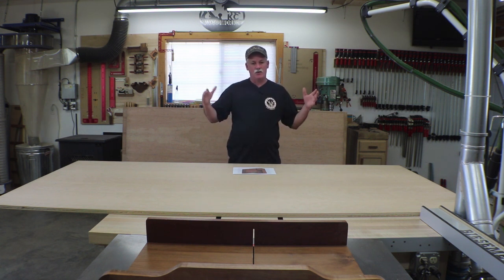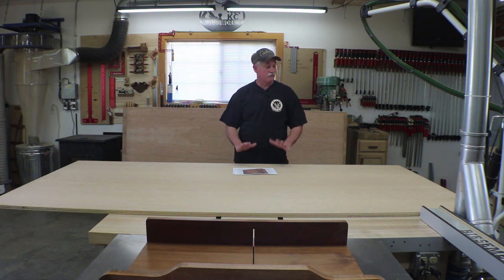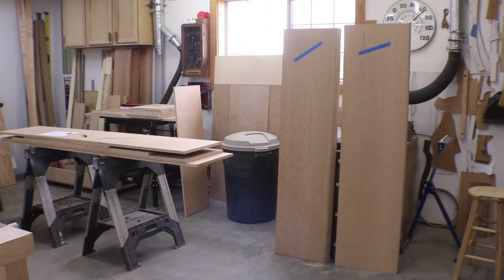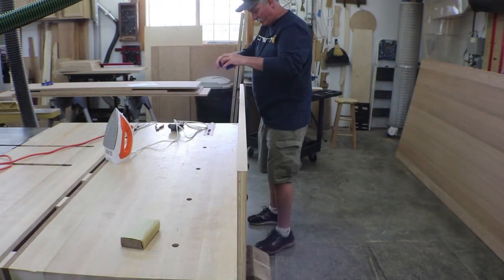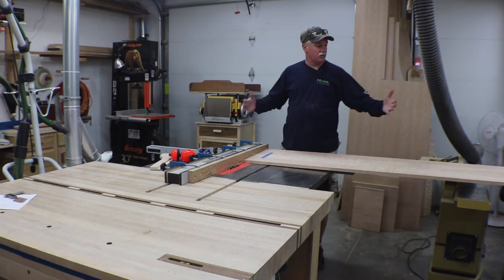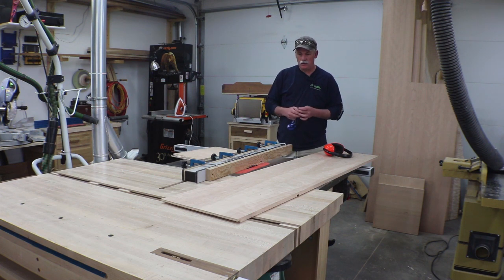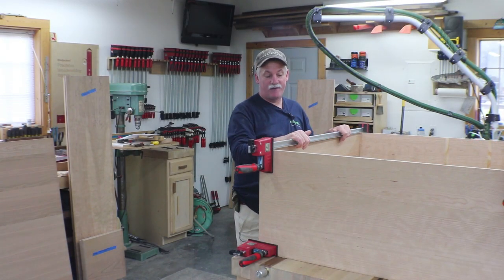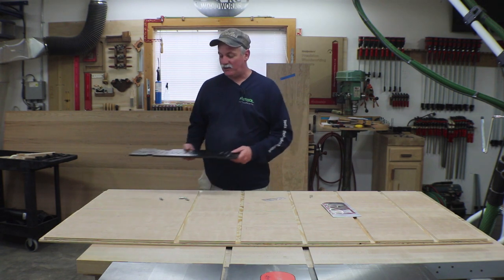Closet Built In 01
We're in serious need of some storage upgrades!  The master closet is where I'll get going.

Cherry Ply
Solid Cherry drawer fronts
Blum under mount soft close glides